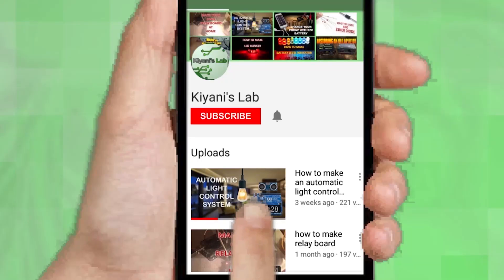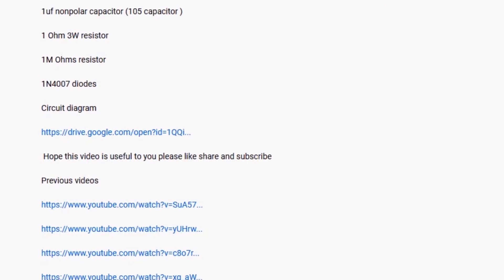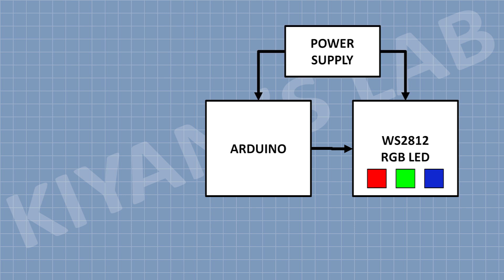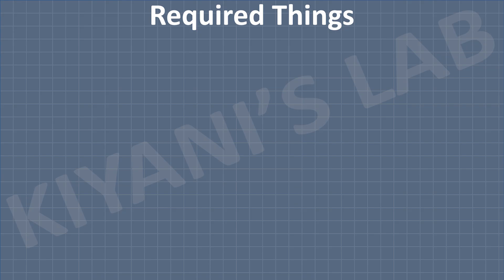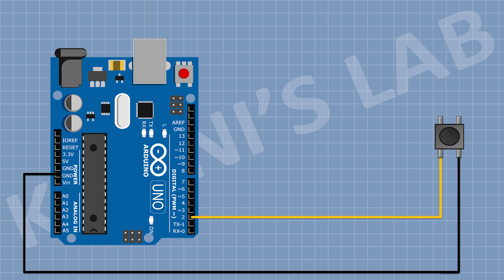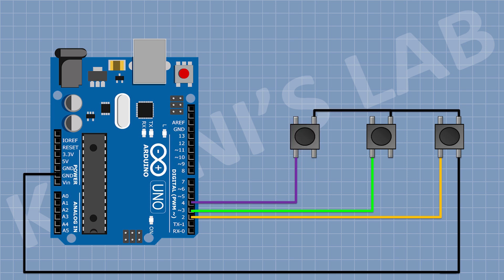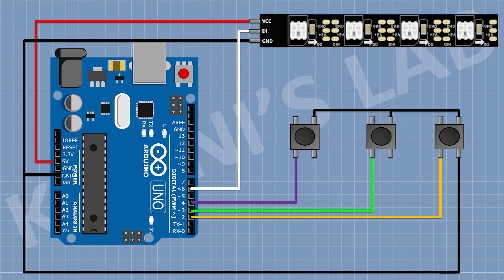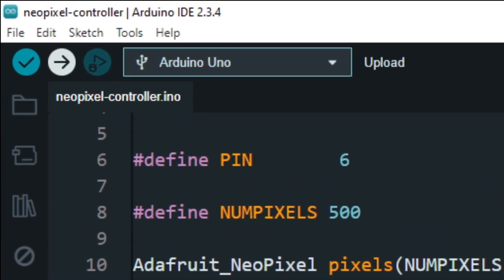How To Make NeoPixel LED Controller | Arduino Project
Components:

1 X Arduino Uno

3 x Push Button

1X NeoPixel Lights

1X 5V Power Supply

3d printer